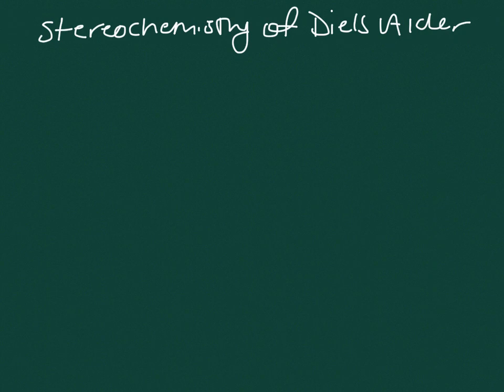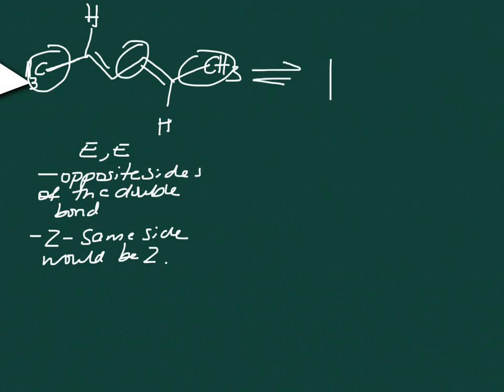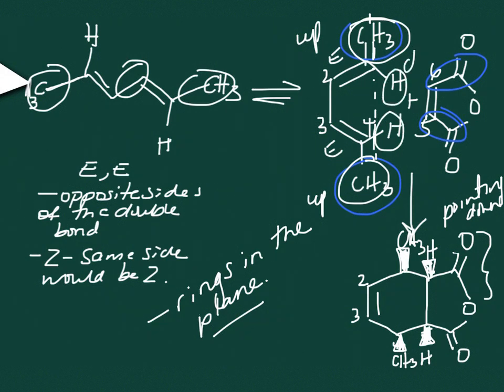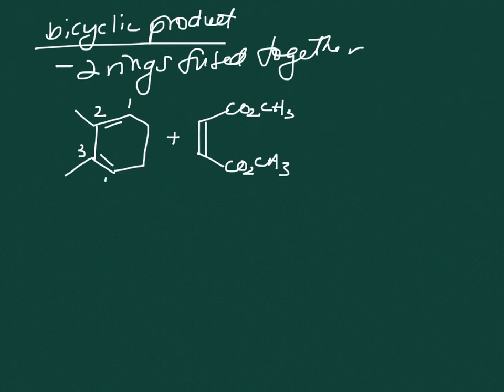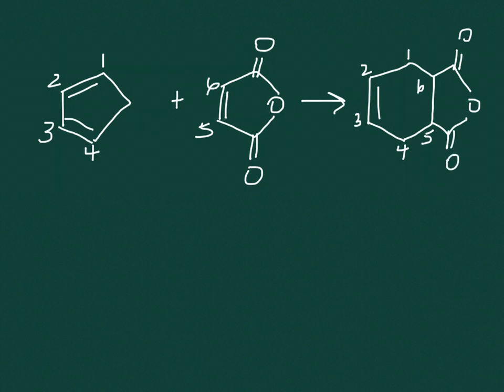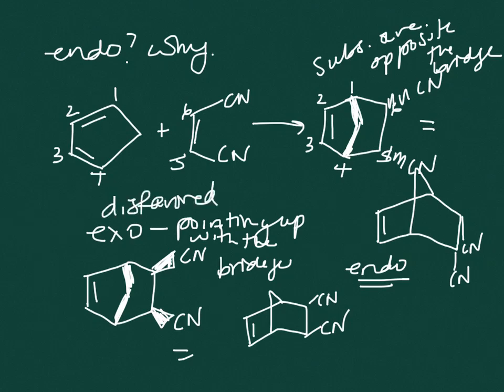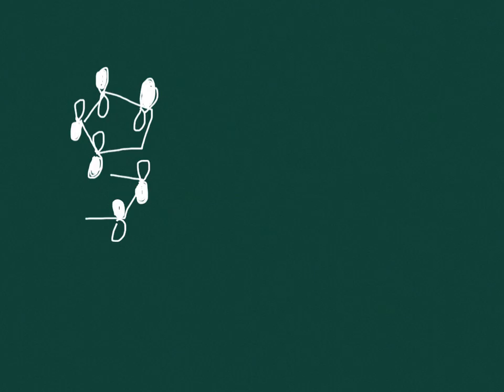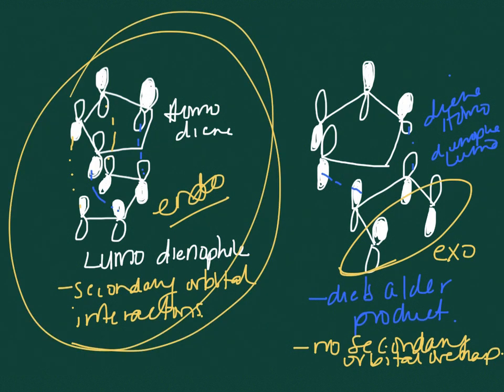Stereochemistry Diels Alder